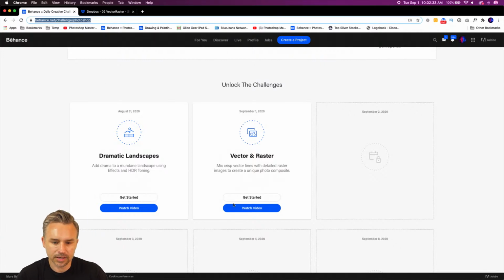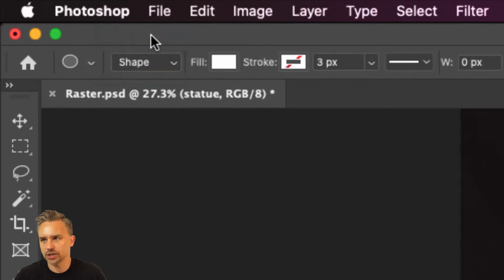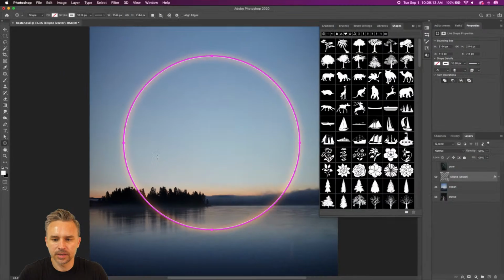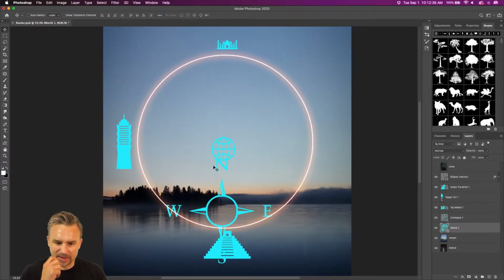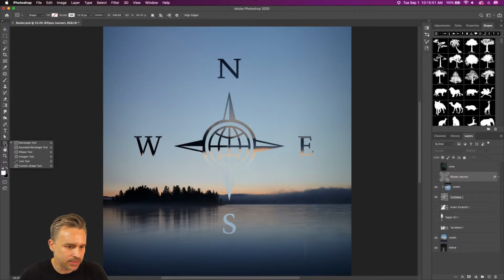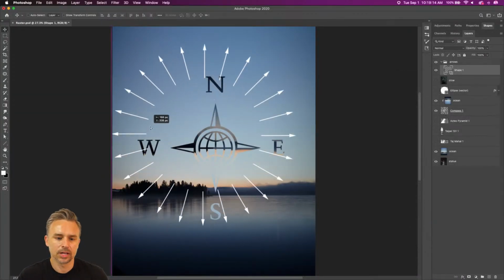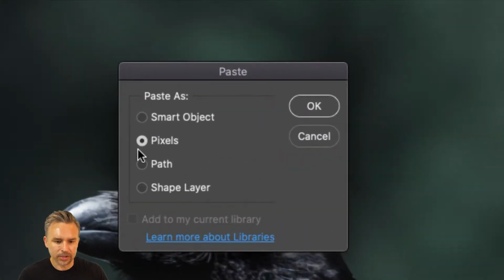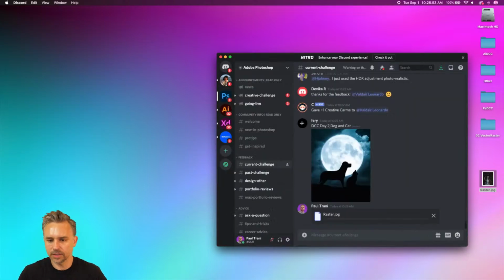Mixing vector with raster in Photoshop